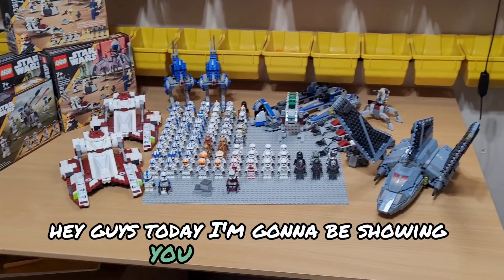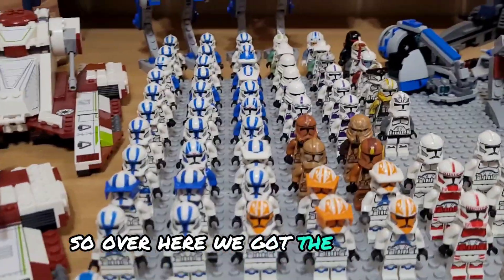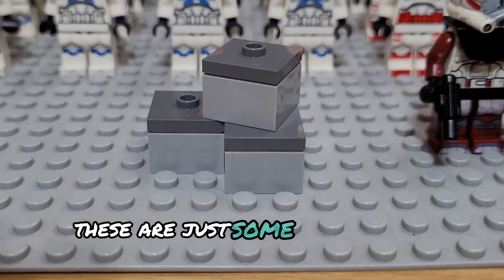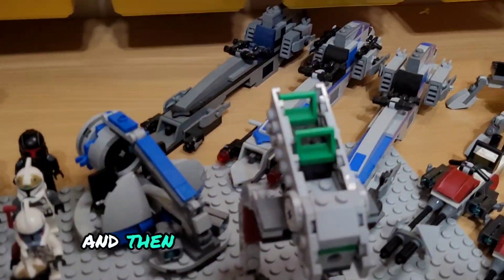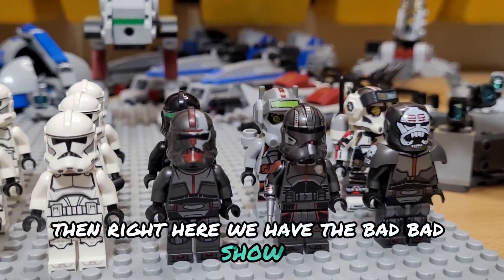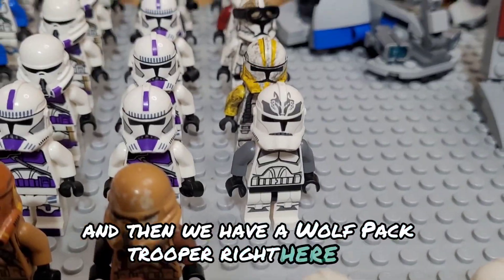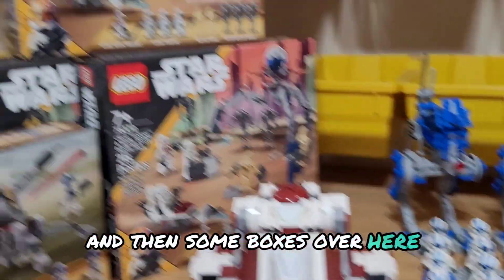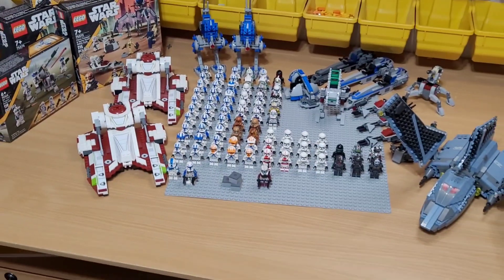Lego star wars clone army update